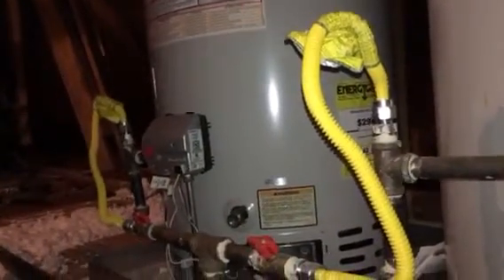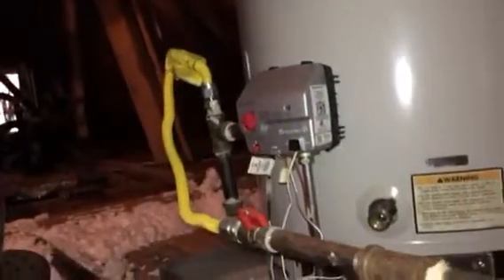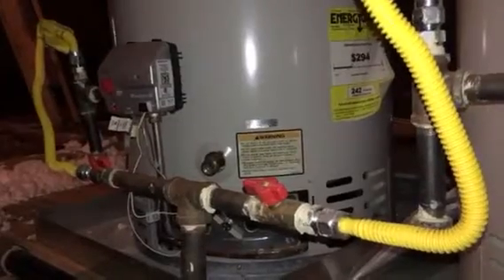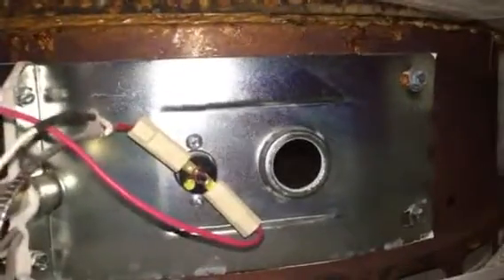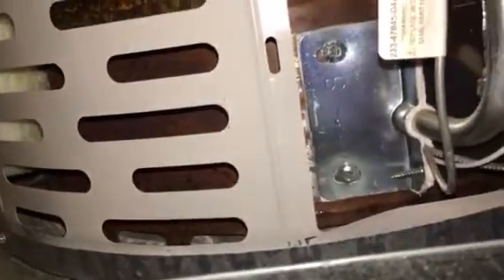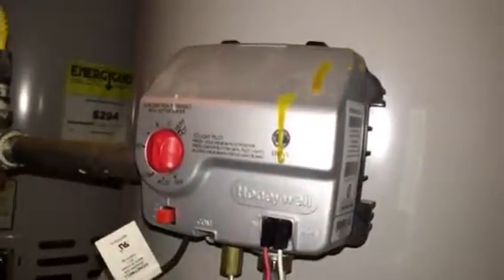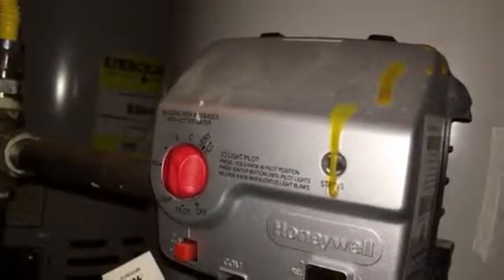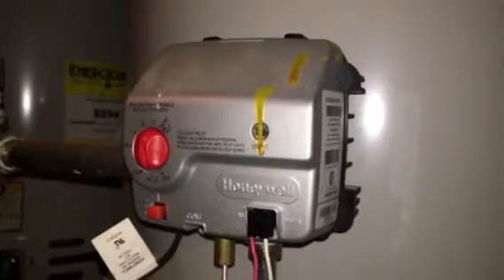Hot water heater pilot won't stay lit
Help needed please. My water heater status light will not come on for anything. My pilot light will ignite but only stays lit while I'm holding the button. How can I get the status light to come on?